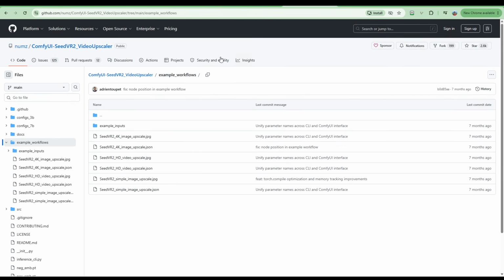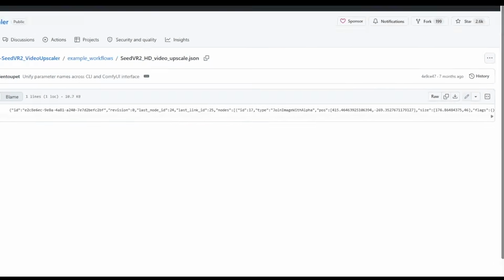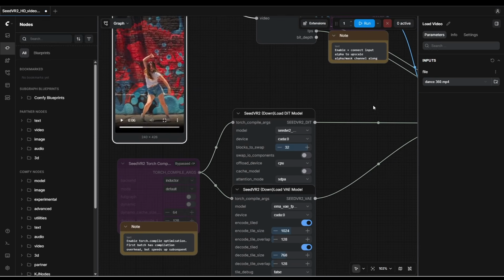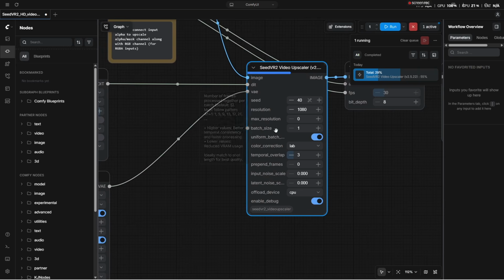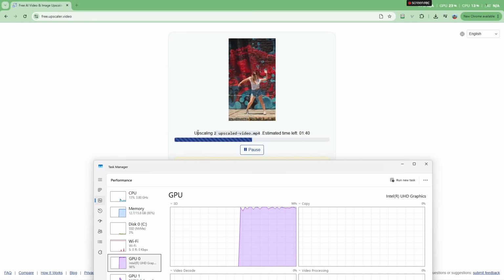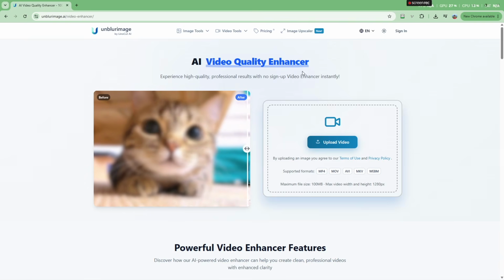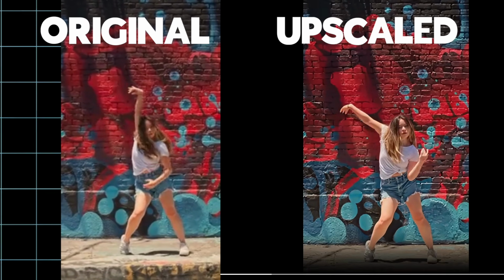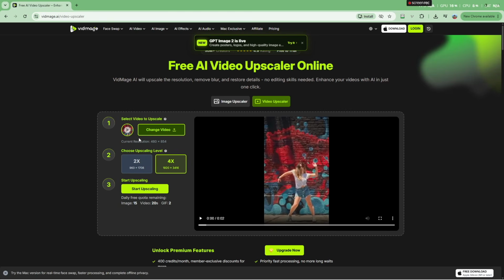7 FREE AI Video Upscaler Tools | How to Use ComfyUI Workflow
Enhance and upscale videos to 4K for free using AI tools and SeedVR2 ComfyUI workflow. Learn the best free AI video enhancers & free AI video upscaler tools. Convert low quality video to high quality for free. Fix blurry video using free online and desktop tools. If you need to improve the quality of your video, upscale the resolution and remove noise from old or low quality videos, just follow my tutorial.  I'll show you how to upscale video without paying.

If you need to make the quality of your video better, AI can help you enhance the resolution and the quality. You can turn your 240p or 360p footage into 1080p or 2K or even 4K using the tools that I'm showing you today.

I'm showing some of the best alternatives to Free Topaz Video AI, to ImgUpscaler AI video enhancer, to VidMage AI video upscaler, to Zawa AI and to UnblurImage AI

Chapters:
0:00 Intro
0:17 Tool 1
05:36 Tool 2
07:28 Tool 3
08:39 Tool 4
09:52 Tool 5
10:40 Tool 6